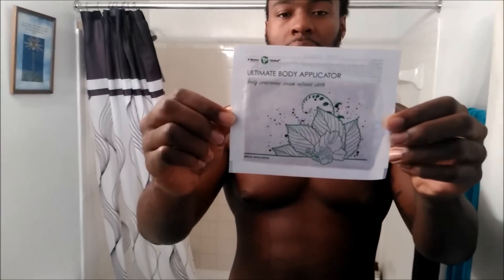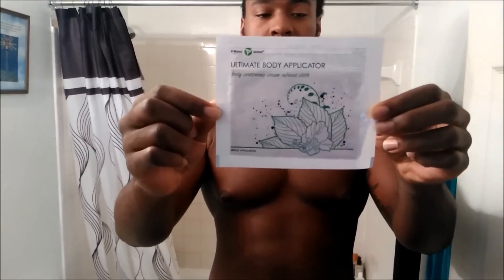How to lose Man Boobs For Cheap : Gynocastmia : Inexpensive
For All Herbs Ashwaghanda, Black Seed Oil, L citruline, l arginine (temporarily) GET YOUR HEALING HERBS HERE (hormone balancing, Testosterone boosting, lowering anxiety etc) GET YOUR HEALING HERBS DIM HERE (hormone balancing, Testosterone boosting, lowering anxiety etc)

For guidance on how to lower man boobs without surgery go

BPI SPORTS LINK: USE THIS CODE TO SAVE 20 PERCENT = KLEWIS

I use a great technique for MAN BOOBS.

Gynecomastia ('gyno') is the technical name for man boobs. It's a medical condition characterized by swollen male breast tissue caused by a hormonal imbalance. Aaron Marino of alpha m. describes how the small breast buds behind the nipples can develop. It's not dangerous but it's embarrassing.

It's most common with teen boys and men who take steroids. If you are taking steroids and you go off, the puffiness will shrink. If you stay on steroids long term, however, your body doesn't re-regulate and the breast tissue can become hard. The tissue will have to get cut out.

For teenage boys, puberty hits the body. Gyno can happen, and it typically occurs for 6 months to 2 years. It will go away. However, sometimes it will hang out too long and the tissue will harden. In this situation, a consultation with a plastic surgeon is advised. Alpha displays examples and discusses.

Weight loss helps to drastically reduce gyno. A working out helps to balance everything out too. You can also wear a tight tank or undershirt under your garments. Size down TWO sizes. It will be tight and compress. Compression garments for men are available as well (Spanx).